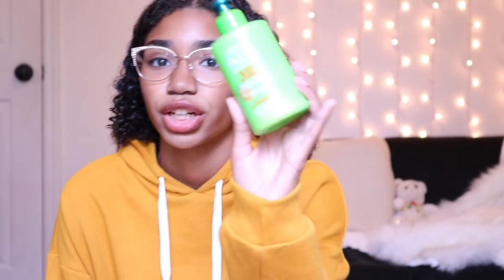4 MONTHS NATURAL: LENGTH CHECK + WHAT HAIR PRODUCTS I USE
So I haven't done a hair video in a while so I thought I would do a little 4 month length check for you guys to see how much my hair has grown and flourished.

XoXo, Mia Marie

Social Media's
YouNow: TheMiaMarie
Musical.ly: TheMiaMarie

Camera: Canon t6i
Editing Software: iMovie
Age: 15